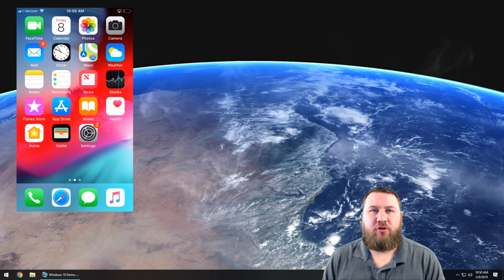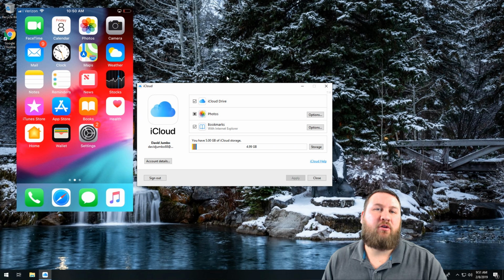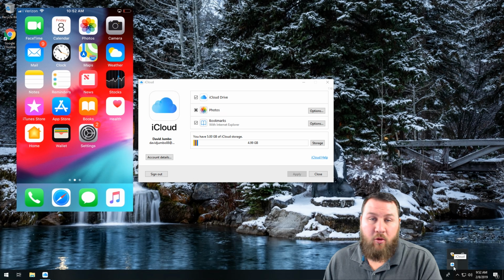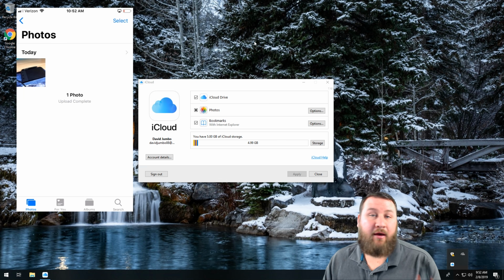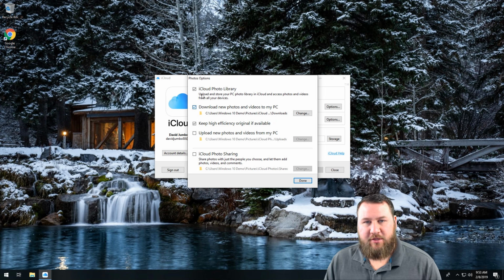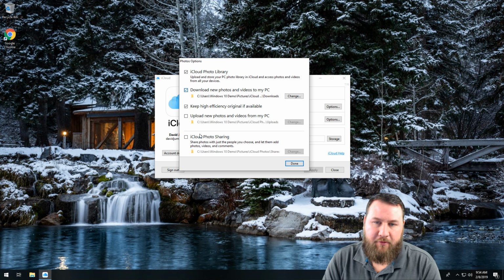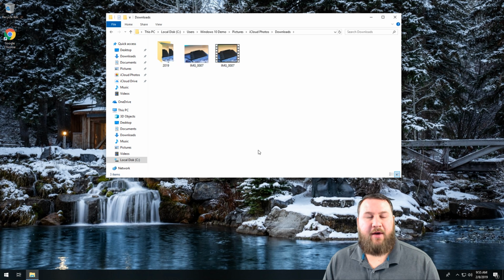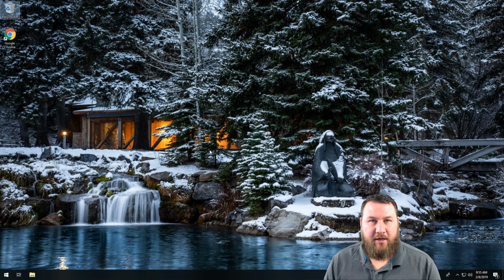How to Transfer Photos from an iPhone (iOS) to a Windows PC with iCloud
There are a few ways that you can transfer your iPhone or iOS photos to your Windows personal computer. In this video we will walk you through the steps to download your photos from your iOS device to Windows via iCloud.